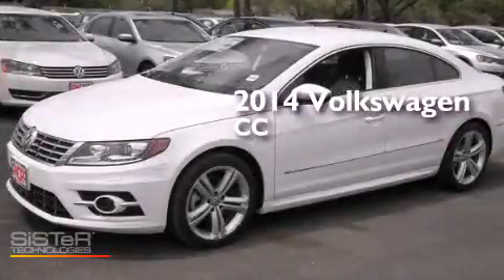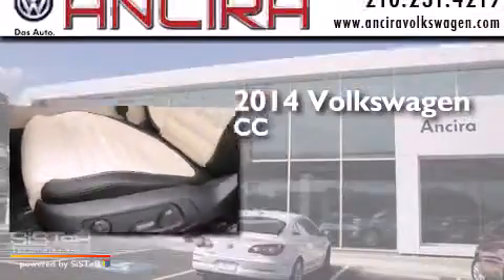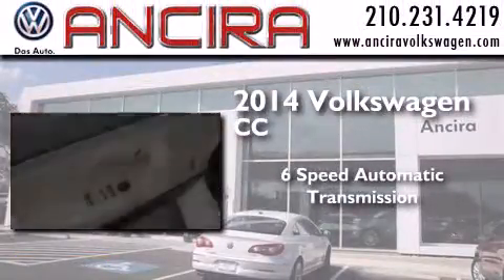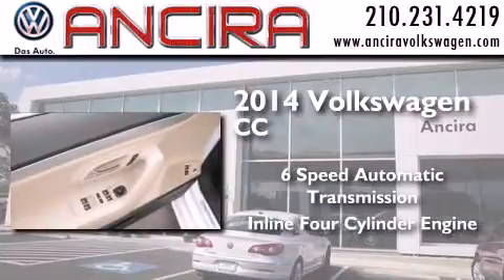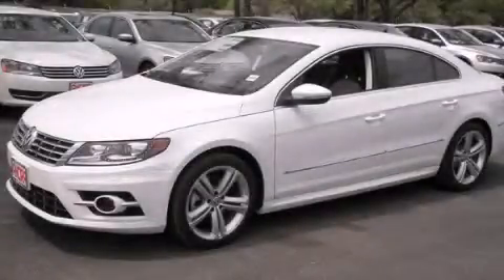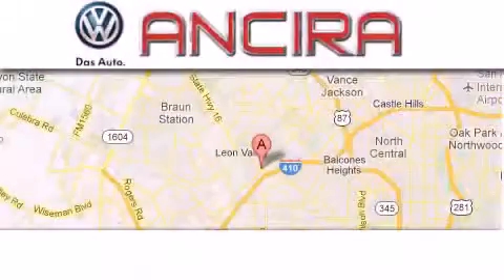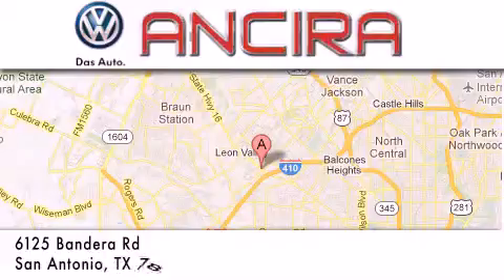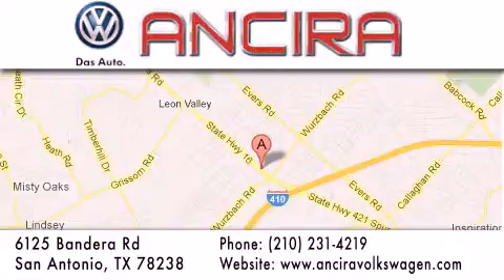New 2014 Volkswagen CC San Antonio Alamo Heights Boerne T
New 2014 Volkswagen CC San Antonio, TX for sale. Year : 2014 Make : Volkswagen Model : CC Engine : 2.0L 4 cyls Trans . : Automatic 6-Speed Exterior : Candy White Interior : Desert Beige/Black w/V-Tex Leatherette Seats Stock : V525322 Ancira Volkswagen 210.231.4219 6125 Bandera Road San Antonio , TX 78238